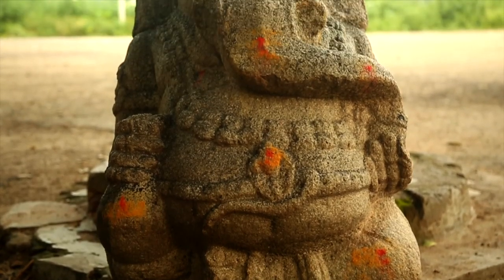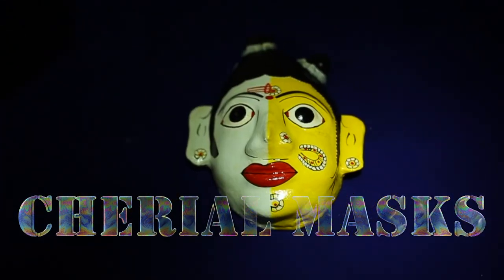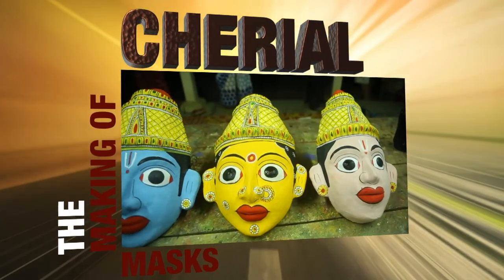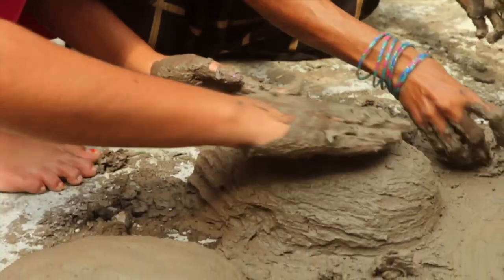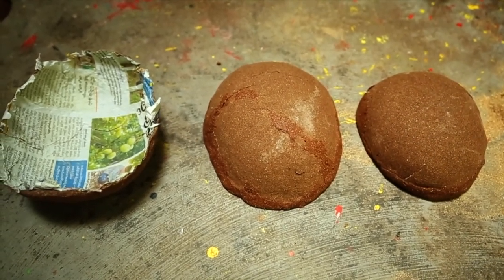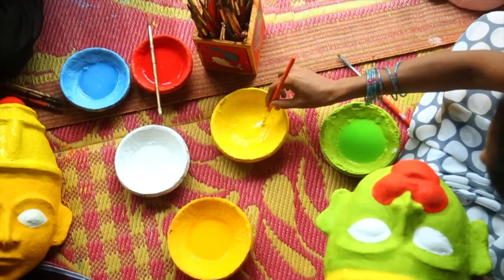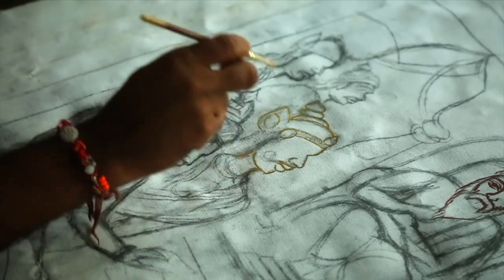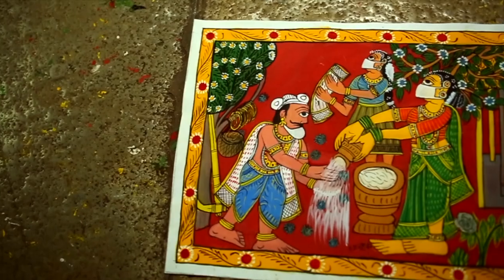DOCUMENTARY OF CHERIAL MASK (TELANGANA)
Cherial (or Cherial)  is known for its master craftsmen who prepare bright and colorful scrolls and masks. The masks are not as well known as the Cherial scroll paintings. They are just miniature versions of what might have been life-sized in the times of oral narrative traditions. The storytellers wandered from village to village narrating episodes from folk culture, religious texts or even daily life using these masks as props.